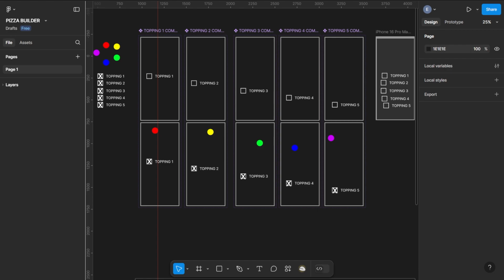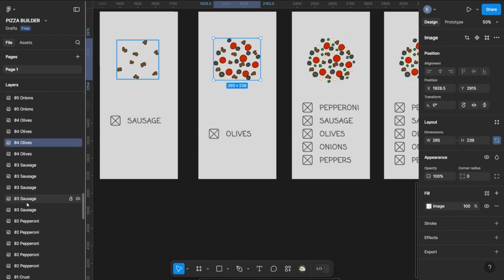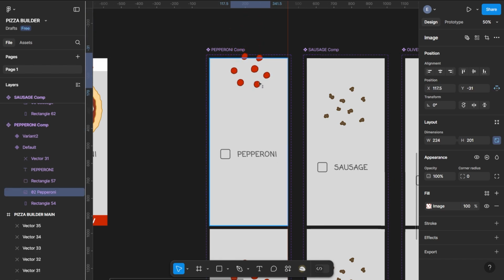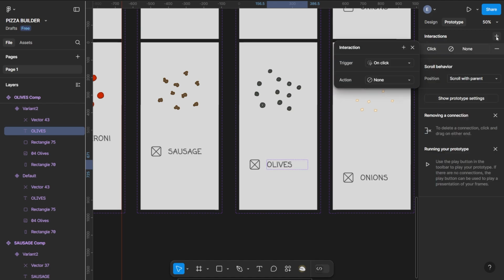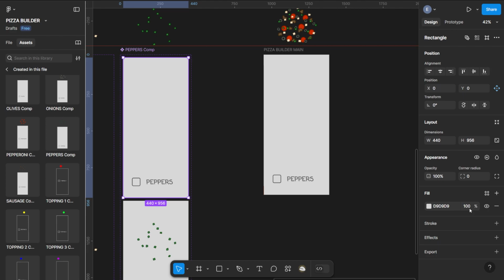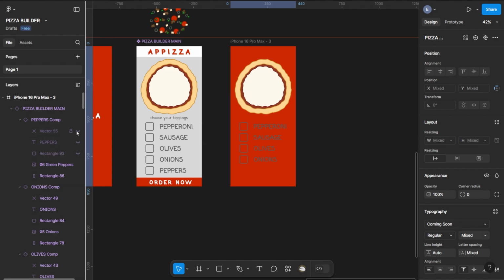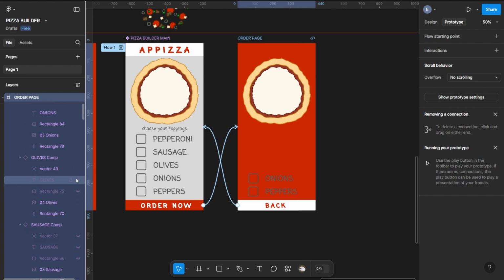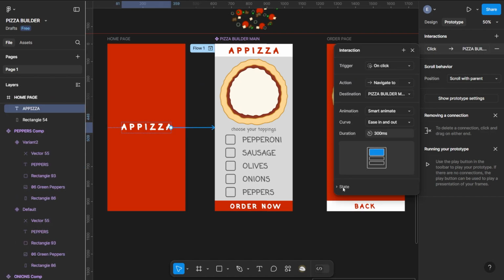FIGMA tutorial - Pizza Builder Prototype using Checklist Components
Howdy folks,
This is an assembly app tutorial where we visualize checklist variants. My example is a pizza builder. This is more about prototyping the functions and the art/subject matter is up to you.